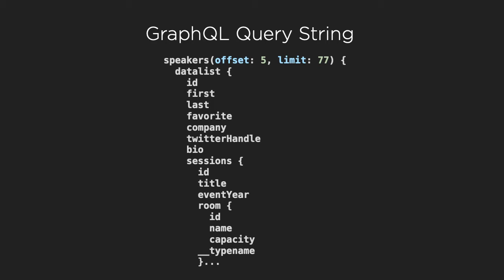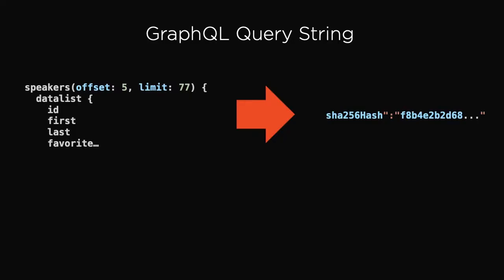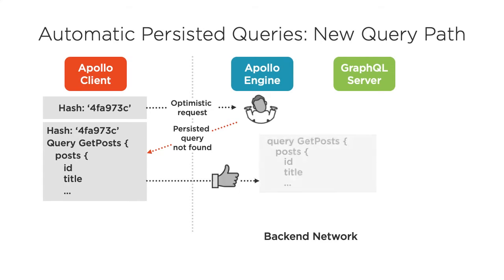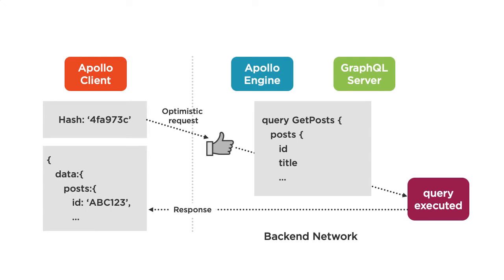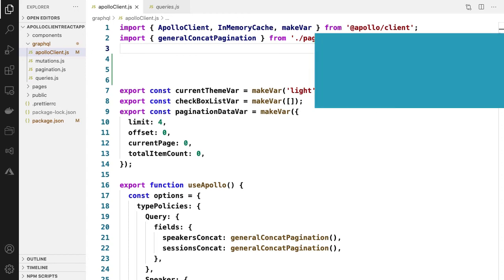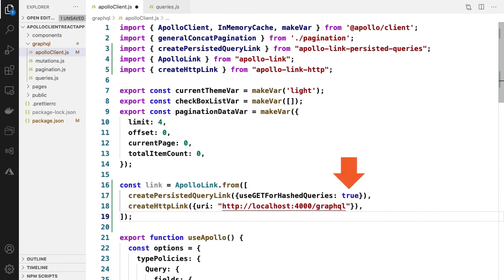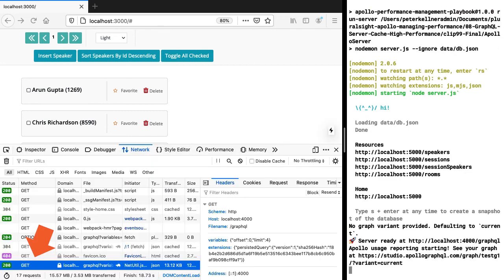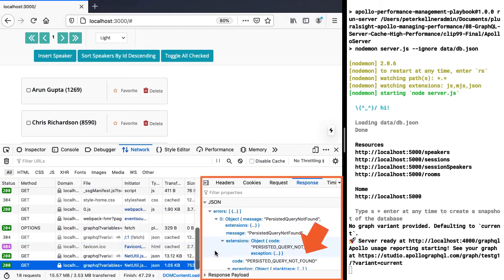Apollo Client 3 and Creating Persisted Queries (GET not POST)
Starting at minute 4, See an example of what it takes to use Persisted Queries in Apollo GraphQL.